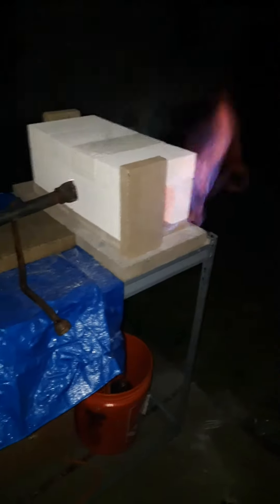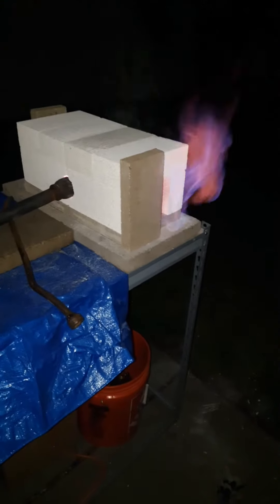Forced Air Propane Forge Test #2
I just put the burner into the high temperature fire brick box and the whole thing heated up beautifully!